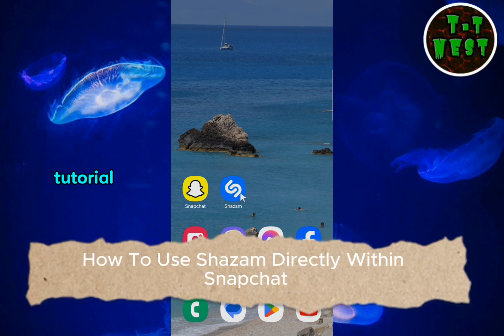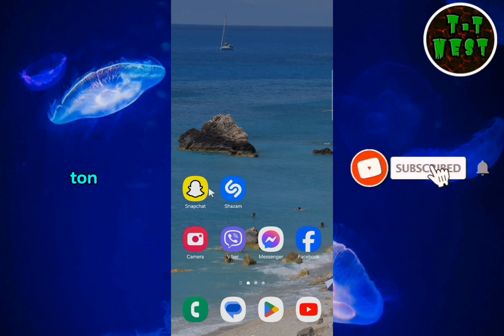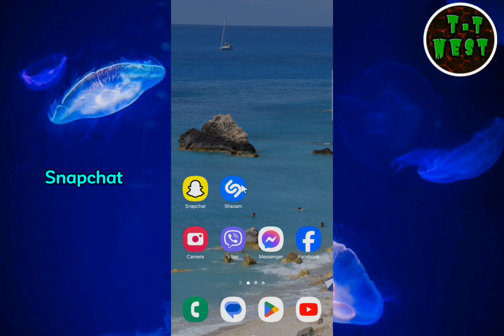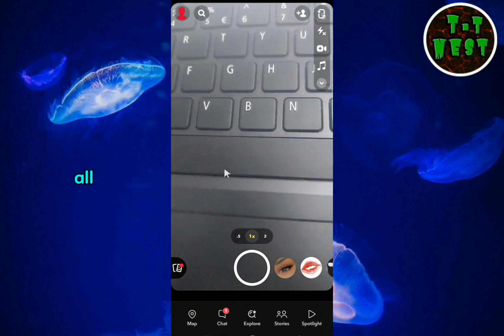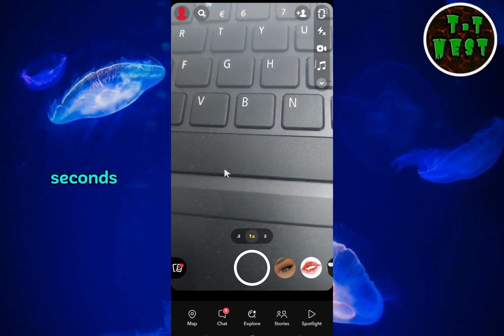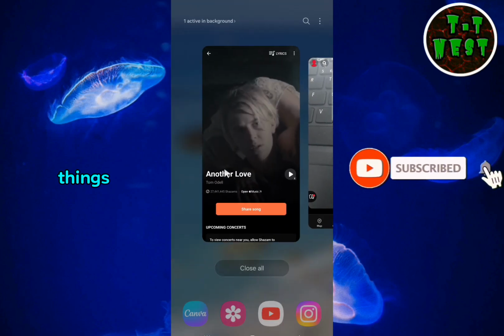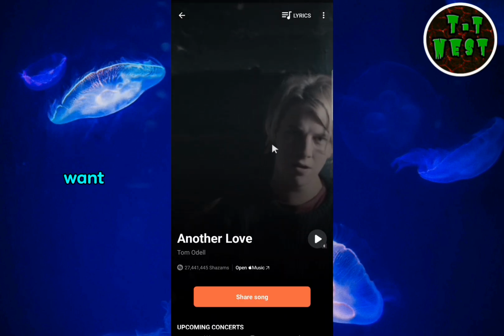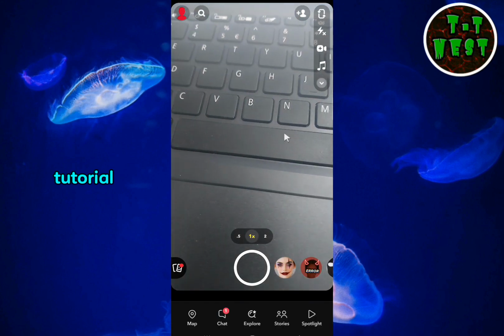How To Use Shazam Directly Within Snapchat 2024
To use Shazam directly within Snapchat in 2024, follow these detailed steps:

1. Open the Snapchat app on your device and navigate to the Camera screen.
2. While music is playing around you, press and hold anywhere on the screen. This action will prompt Snapchat to activate its Shazam integration.
3. Keep holding the screen as Snapchat listens to the music. Once the song is identified, a notification will appear with the song's details.
4. You can view the song title, artist, and other information directly within Snapchat. There may also be options to listen to the song on your preferred music streaming platform or share the details with friends.

By following these steps, you can seamlessly identify and learn more about songs playing around you without leaving Snapchat.